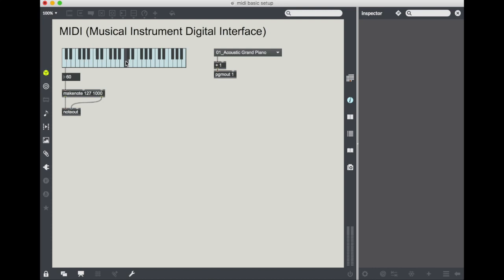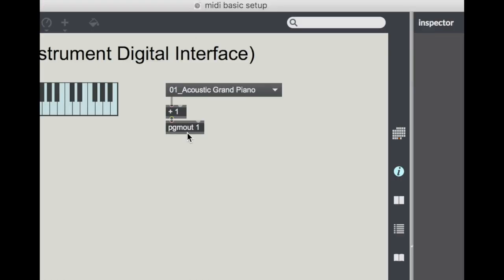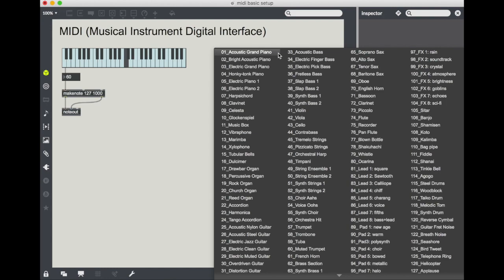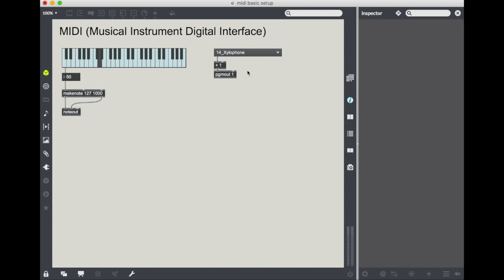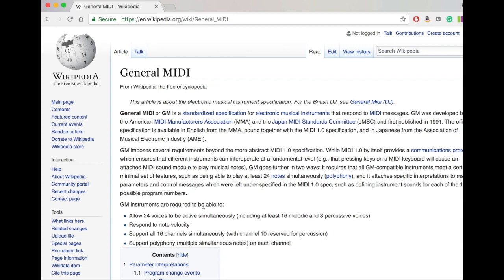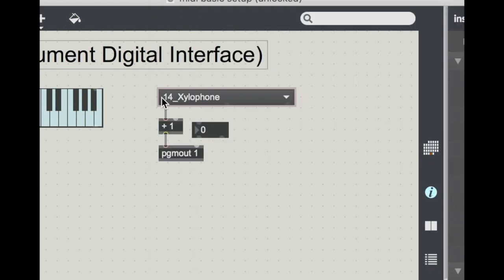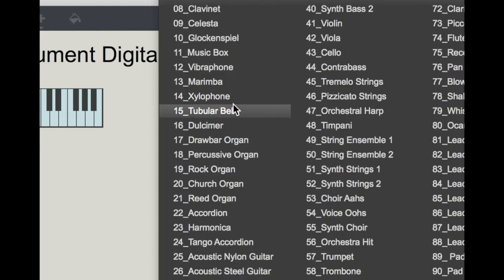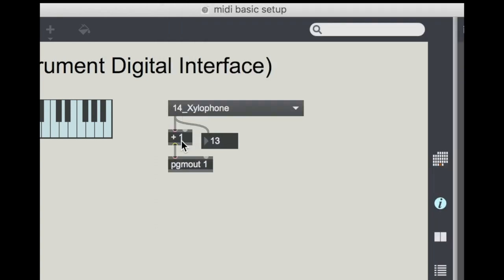MIDI Program Changes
Addendum to Basic MIDI, this video explains how to get different instrument sounds in Max using General MIDI and MIDI Program Changes. for more on general MIDI,

If you want the pre-populated umenu object so you don't have to type it in yourself: